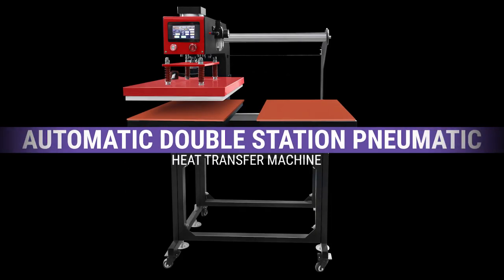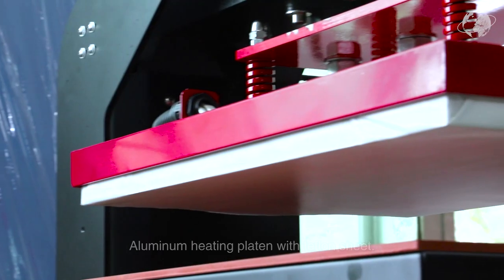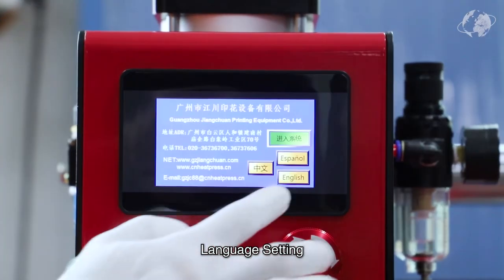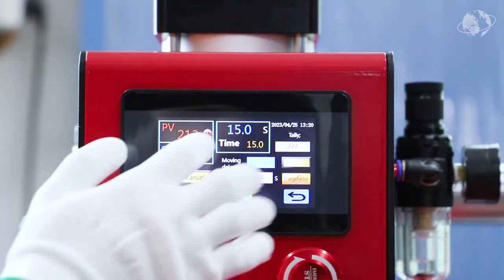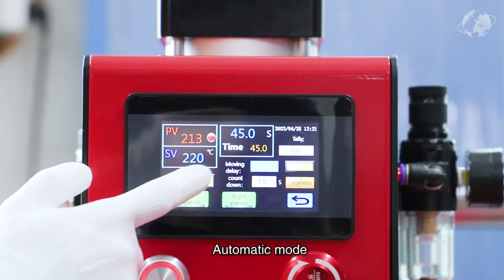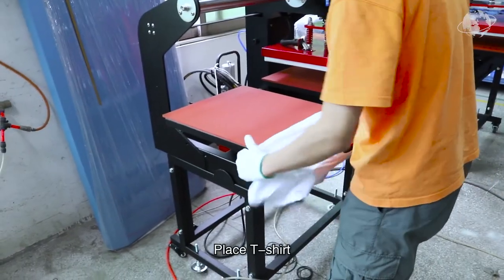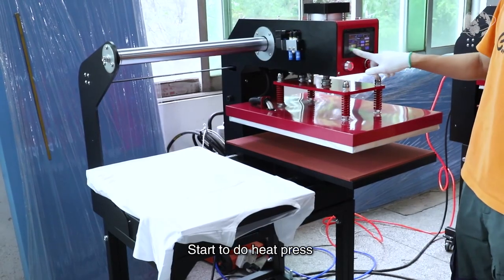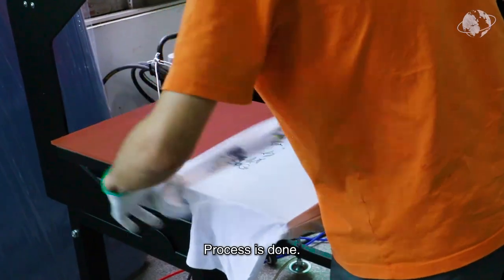Double workbench heat transfer machine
1. The smart touch screen panel can precisely control the temperature and time. Humanized design and easy to use.

2. Garment placement device: T-shirts can be inserted into the bottom plate, with high efficiency and labor saving.

3. The high-strength spring can effectively adjust the balance of the heating plate and reduce the pressure.

4. Double Workbench
The workbench is suitable for sublimation, heat transfer, hot stamping.